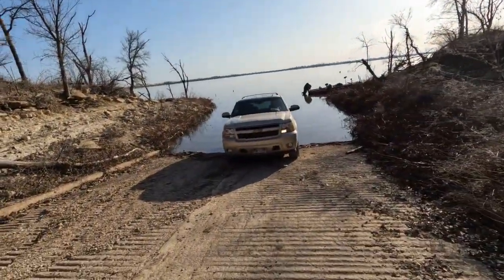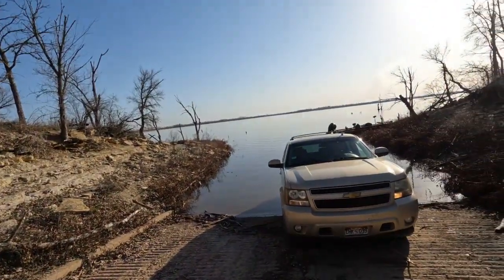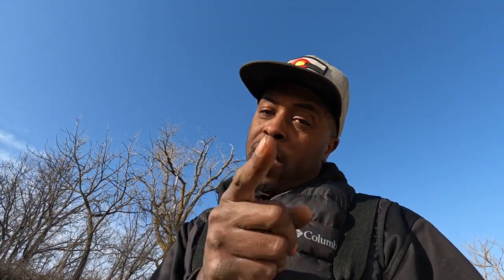Another slow day crappie fishing El dorado Ks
In this video I definitely struggled big time pinpointing a pattern only caught a hand full of fish. Everybody has days like this.